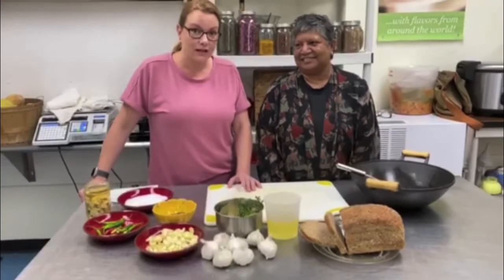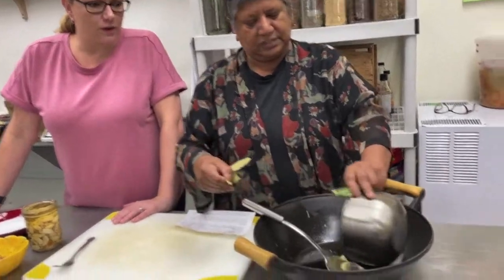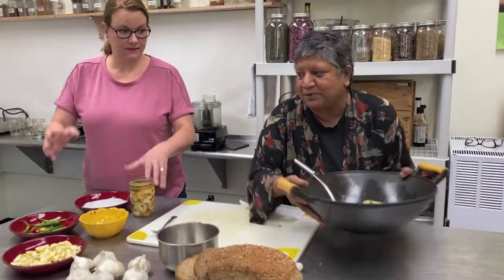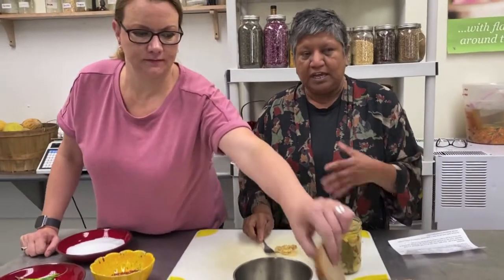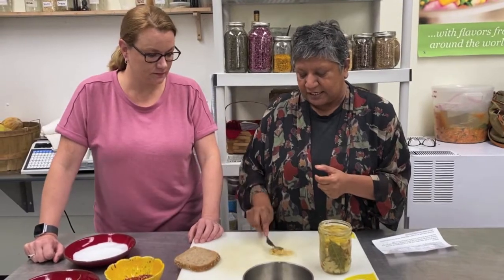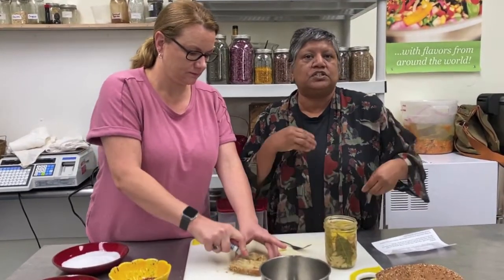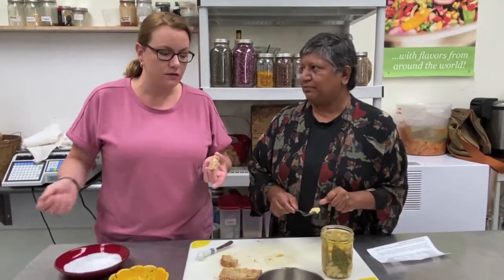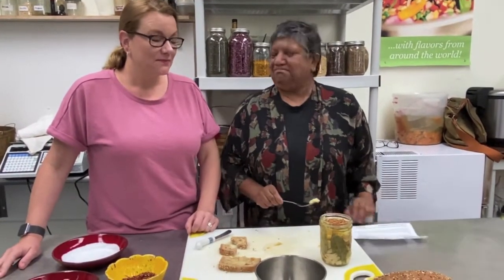Cooking with Quabbin Harvest: Garlic confit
Check out this easy method for making delicious and adaptable garlic confit, the first of six garlic recipes in celebration of this year's virtual North Quabbin Garlic and Arts Festival.